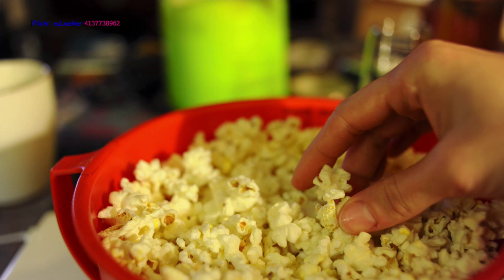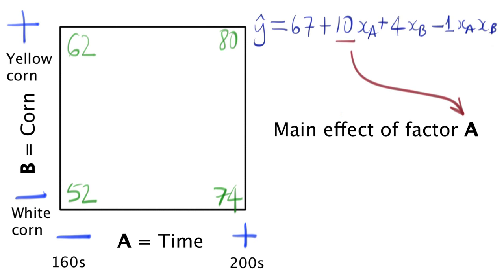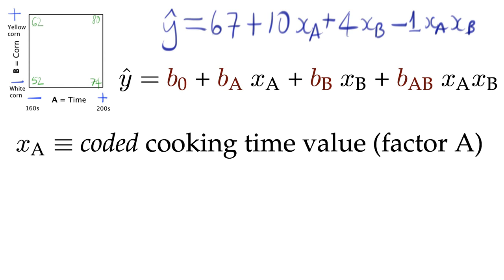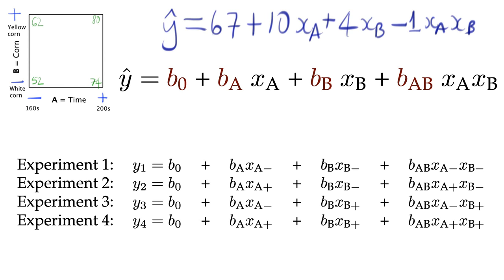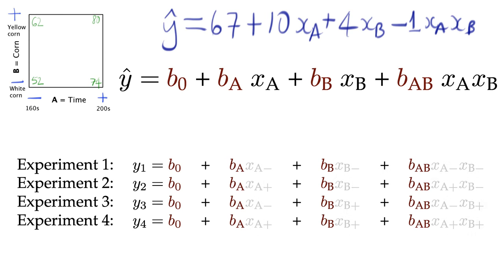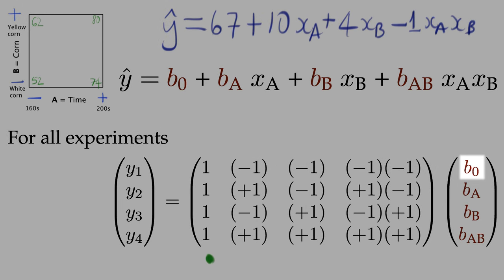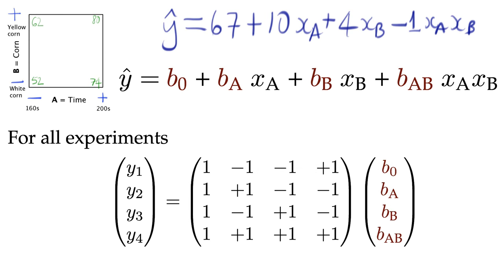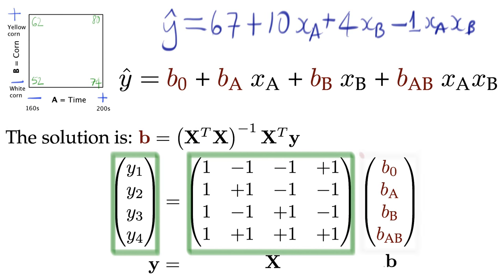Experiments 3A - Setting up the least squares model for a 2 factor experiment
My goal with this video is to show you where the predictive model we calculate using computer software comes from. This predictive model is called a least-squares model. And these models are widely used in companies. You've certainly seen them if you've taken a basic math or statistics class.

Quickly watch this video, even if you understand least squares. If you have limited experience though with least-squares, take a moment to see the extra resources we've posted for you. We certainly want to give you as much help as we can.

Now in the videos in the prior module, we were looking at popcorn. And I'm going to use that example again in this class. In the popcorn experiment, our objective was to maximize the amount of popcorn created. Our outcome variable was the number of popped kernels. Here is the cube plot, and the corresponding predictive model that we created.

The predictive model has four parameters: 67, 10, 4, and -1.

67 was the baseline amount, the average of all four experimental outcomes. We also refer to that as the intercept, and you'll see why in a minute.

"10" is the effect of factor A, the cooking time. This is what we call the main effect for factor A.

"4" is the effect of factor B, the kind of popcorn we used.

And lastly, the "-1" is the two factor interaction term.

Do you recall how we calculated these numbers by hand? Go back to the videos in the previous module if you are not sure.

The most general form of the least squares model for this system is y equals b_0, plus b_A times x_A, plus b_B times x_B, plus b_{AB} times x_A times x_B.

The x_A is the coded value for factor A, and it represents the amount of cooking time. If x_A = -1, that represents 160 seconds of time. And x_A = +1 represents 200 seconds of cooking time. The "-1" and "+1" are called coded units and the 160 seconds and 200 seconds are called real world units.

Note that we can not use real world units in this equation only the coded units. Similarly for x_B. It is coded so that "-1" represents white corn and plus one represents yellow corn. Similar to the x_A case, the -1 and +1 are the coded units, while white corn and yellow corn are the real-world units.

Recall that with categorical variables we assigned the -1 and +1 arbitrarily. The sign of the coded unit will not change the model's interpretation. Now take a look at what happens if I write that equation down, for each of the four experimental points in the system. We can substitute in values for the coded units into this prediction equation.

For the first experiment, for example, we would have y_1 equals b_0 _ b_A times x_{A-}, plus b_B, times x_{B-}, plus b_{AB} times x_{A-} times x_{B-}. That's because x_A is at the minus level, and x_B is at the minus level, for the first experiment.

We can repeat this process for the other three points in the cube, as shown here on the screen. Now let's go substitute in -1, or +1, for the factors A and B, and we will get four equations. Notice that the 4 equations have 4 unknown parameters. b_0, b_A, b_B, and b_{AB}.

If you have some mathematical background, you will recall that four equations with four unknowns represents a set of equations that we can solve. These equations are linear, and so they're very efficiently solved using matrix methods. Let me show you how. In matrix form, the equations are written as shown here on the screen.

Three things quickly become apparent. Firstly, we notice a column of 1's in the first column. That corresponds to this parameter: b_0,  the intercept.

Next we notice that the second and third columns, in other words, the columns that correspond to the parameters for A and B are simply the columns from the standard order table. And finally the last column corresponds to the two factor interaction for AB. You'll notice that this is simply the column for A, multiplied by the column for B. This comes from minus  minus is plus; plus times minus is minus. Minus times plus is minus; and finally, plus times plus is plus.

This entire set of equations can be written as vector "y" equals matrix "X" times vector "b". Now for those of you with some background in least-squares, will realize that the solution to this set of equations is

b = (X\^T * X)\^{-1} multiplied by (X\^T * y).

If you don't have that experience, don't worry. The computer software, will solve these equations very efficiently for us. That's what computers are good for. All we require is the "X" matrix and the "y" vector. And we have these, the "X" matrix is assembled from the standard order table, and the "y" vector is simply the four experimental outcomes. The software will ...